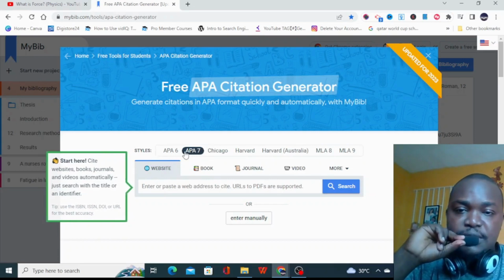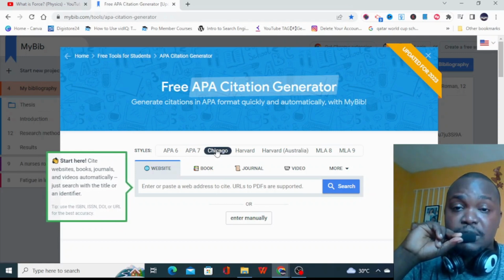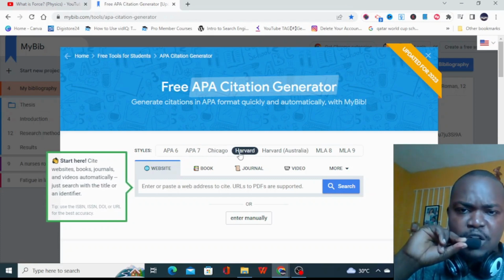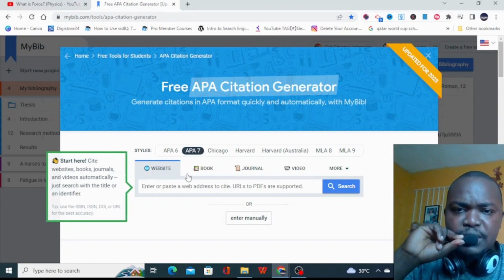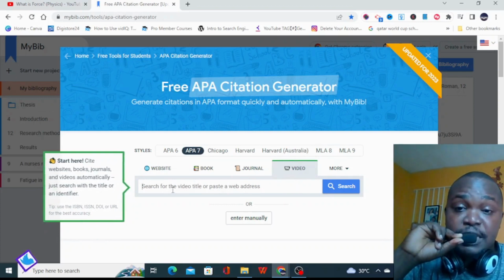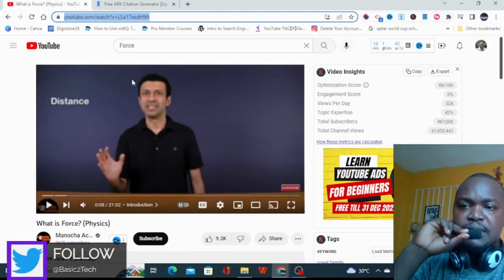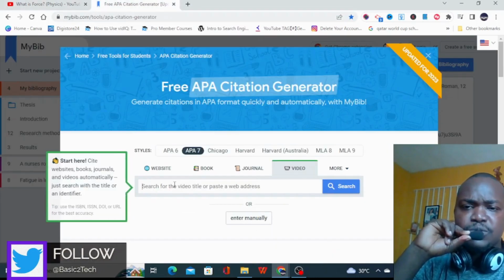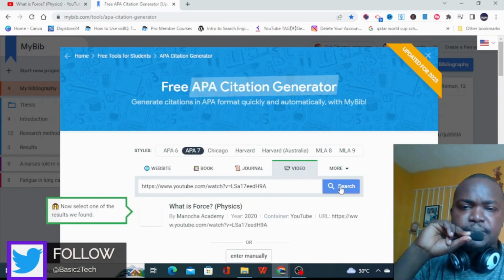How to Properly In-text Citation and Reference a Video APA 7 | Research Papers | EP 1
Learn how to properly format in-text citation and References for videos for your research papers.